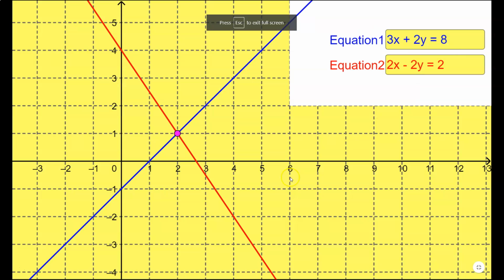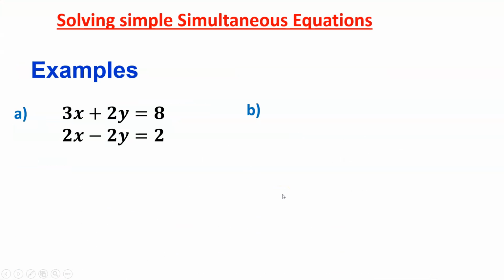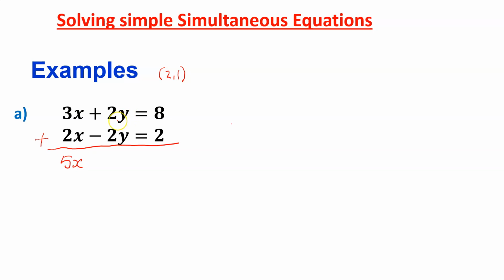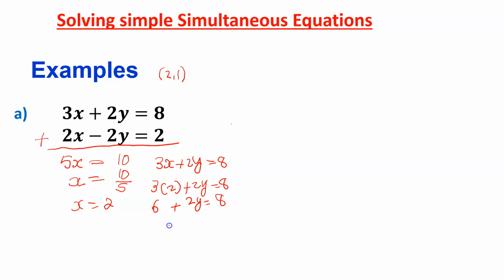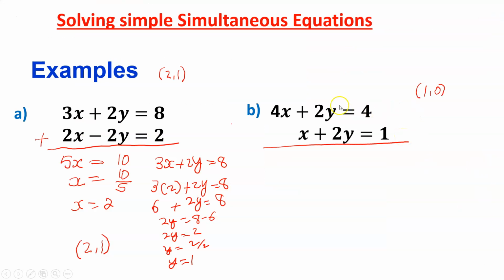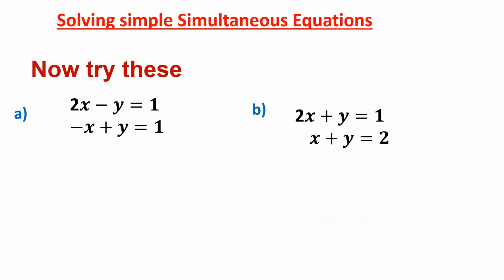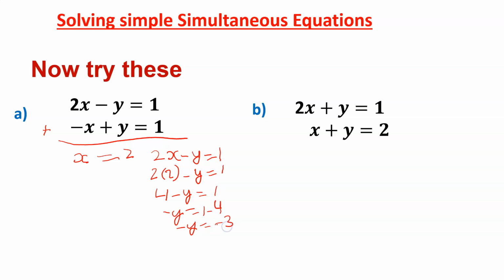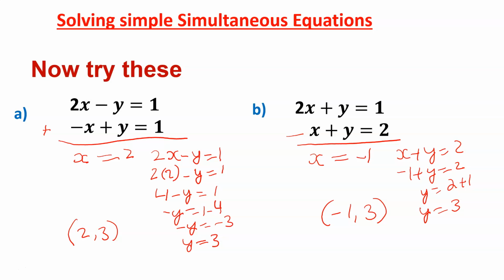Solving Simple Simultaneous Equation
This video will introduce the simultaneous equations concept. it shows how to visualise simultaneous equations by plotting their graphs and finding their common point. it also teaches how to solve simultaneous equation algebraically by using elimination method